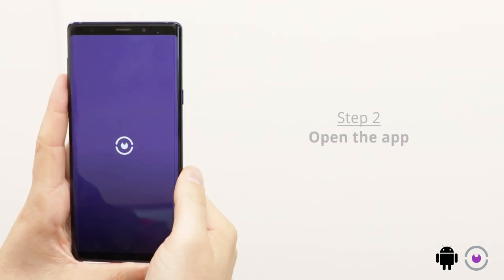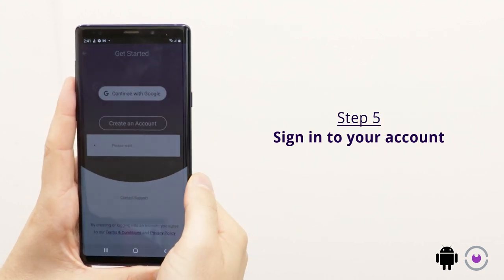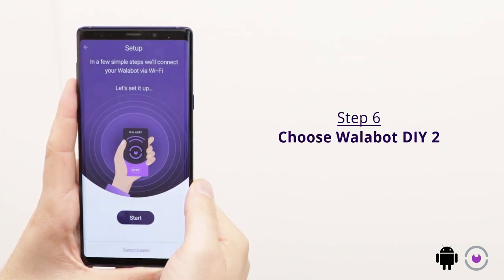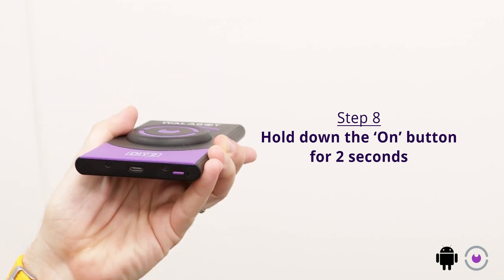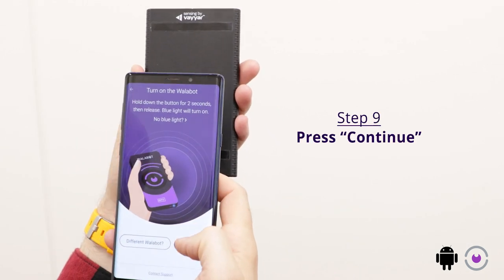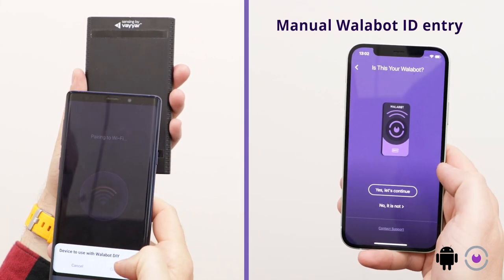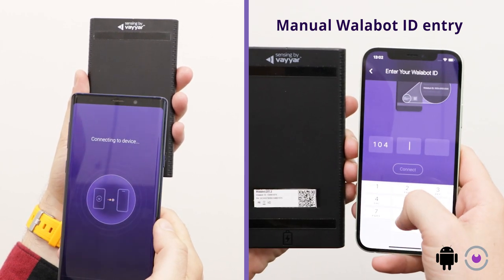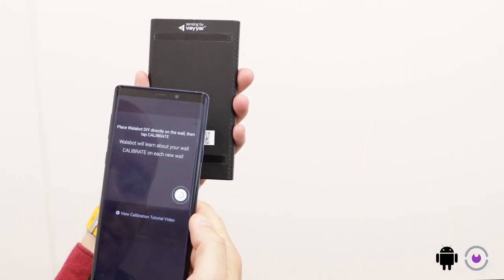What’s The Drill #1: Walabot DIY 2 - Intro For Android Phones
Discover the simple steps to set up your Walabot DIY 2 with ease. This tutorial is designed for Android smartphone users.

Walabot DIY 2, the new version of the world’s only visual wall stud finder, reveals everything hidden within a wall, making domestic and commercial property improvement projects faster, easier and safer.

The device provides a ‘window into a wall’ for both DIYers and professional tradespeople, finding the dead center of every stud as well as eliminating the danger and cost of drilling into electrical wiring or water pipes

New Walabot comes loaded with new features, is fully compatible with Apple iPhones and Android devices, and includes a rechargeable internal battery for prolonged use.

NEW: Fully compatible with iOS and Android phones
NEW: Extended reach: Wi-Fi connectivity - work away from your phone
NEW: Built-in rechargeable battery - won’t drain your phone
NEW: Enhanced product casing with smooth scanning strips